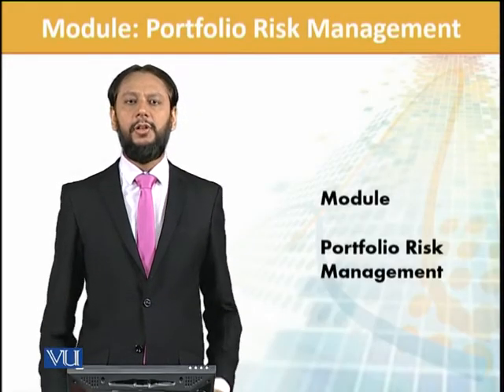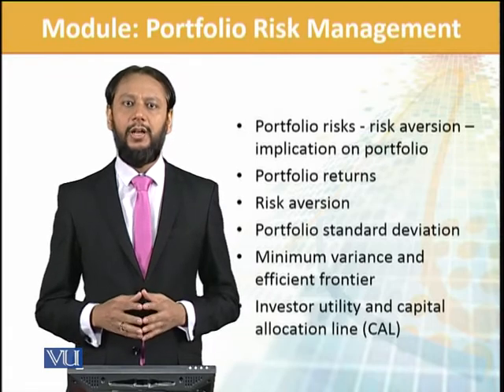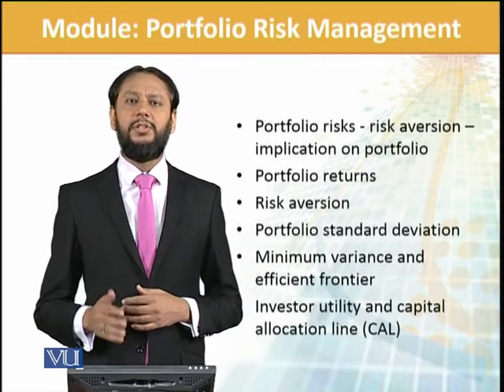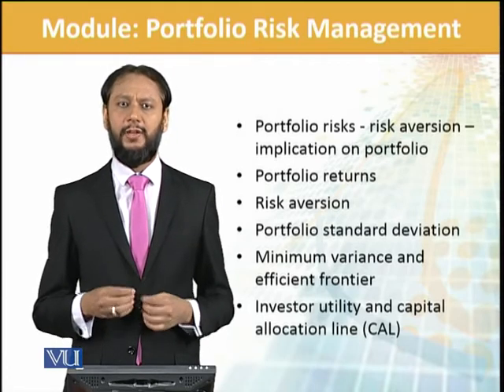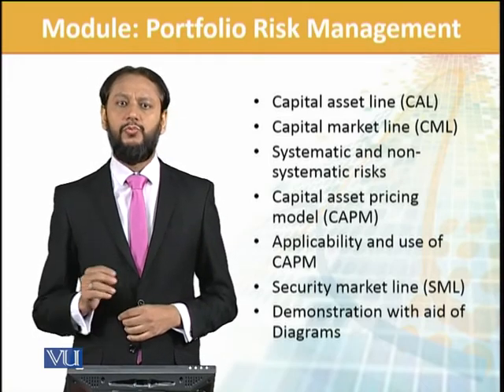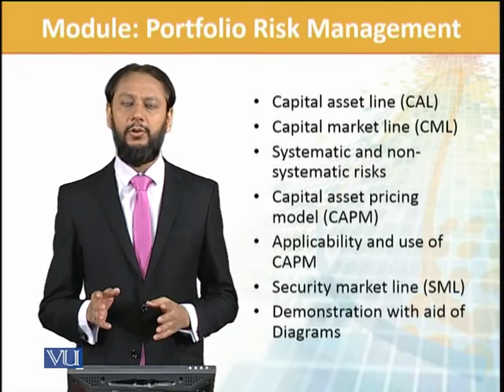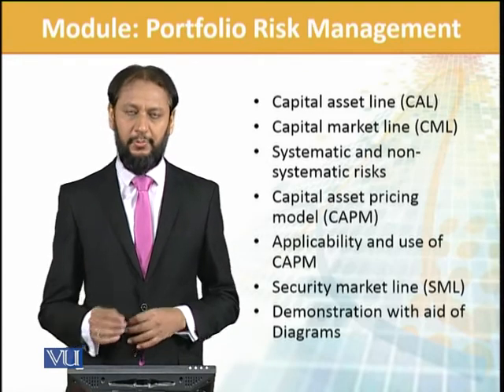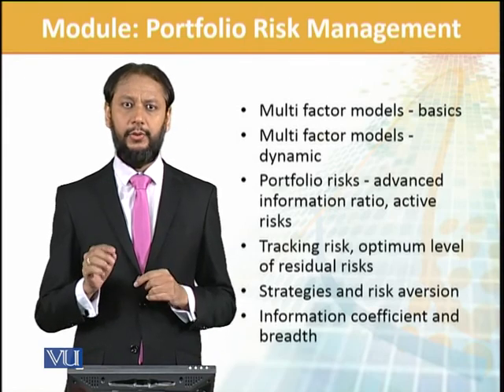FIN702_Topic009 | Financial Risk Management